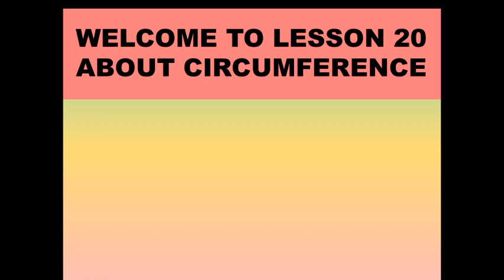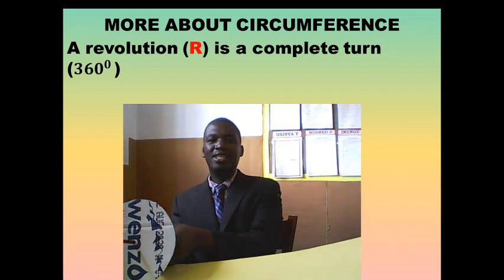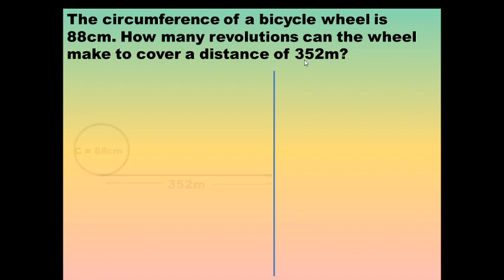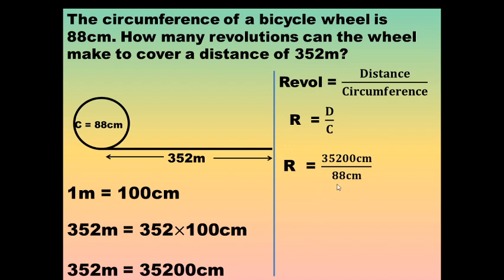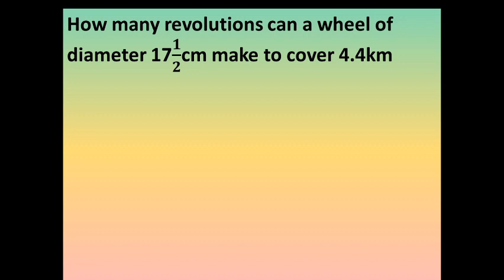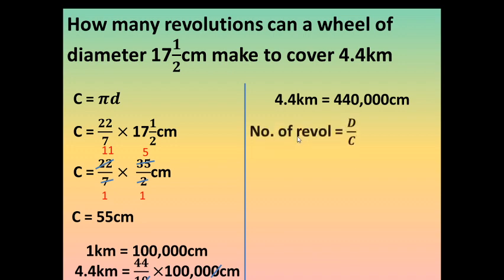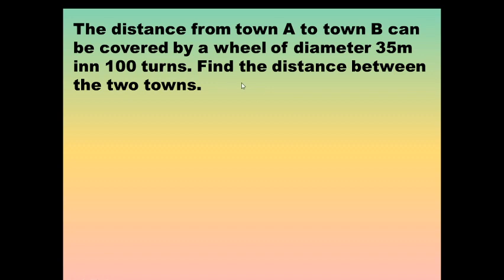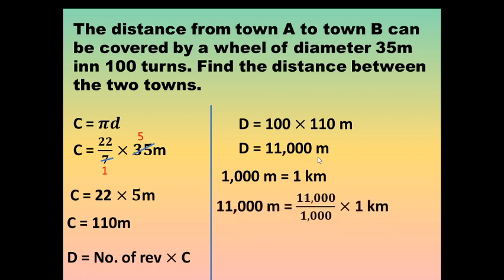How to find distance in relation to Circumference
Easiest way  to find distance in relation to Circumference